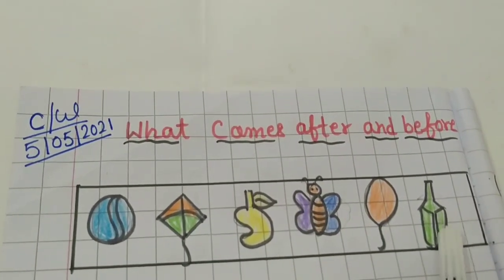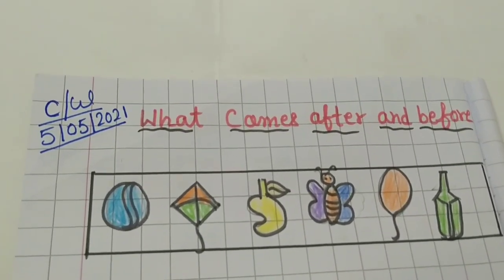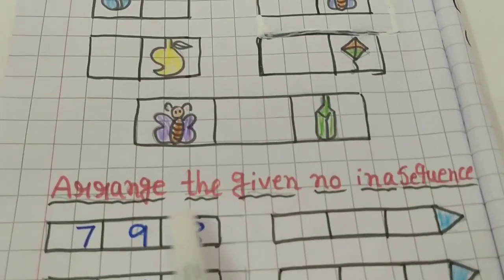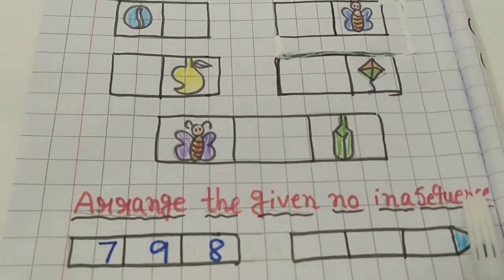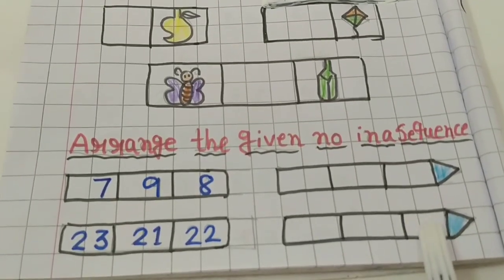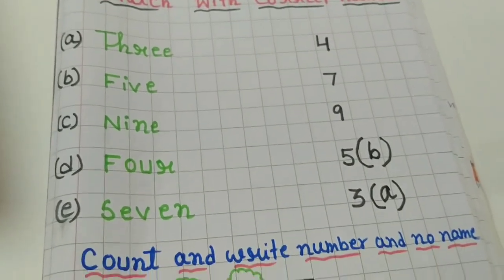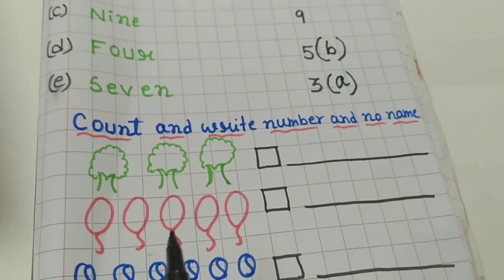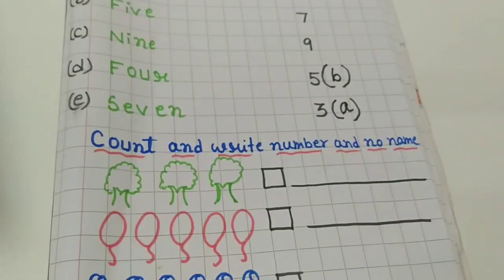Maths:Worksheets nep U.K.G.